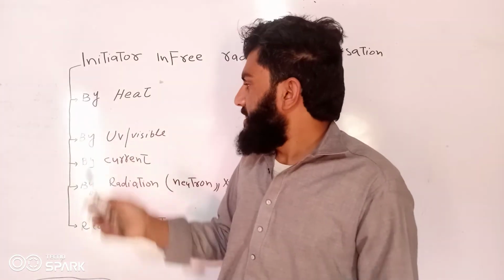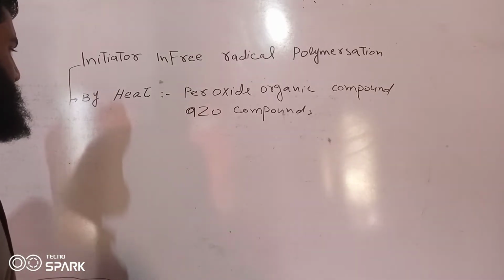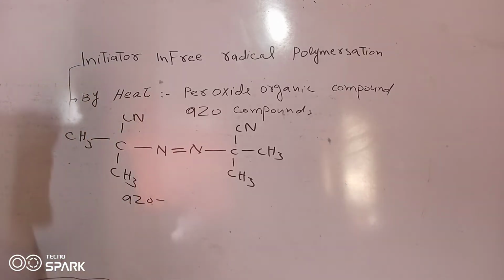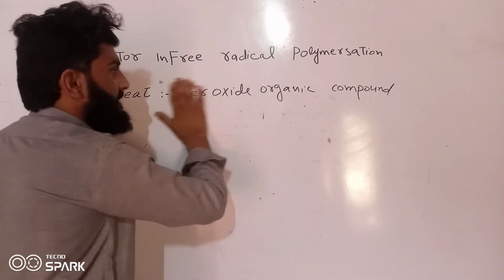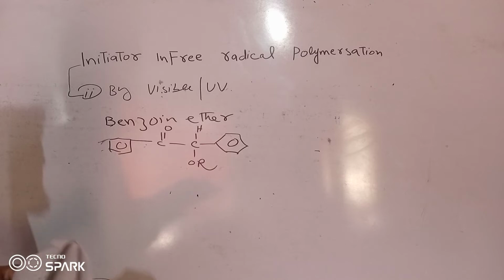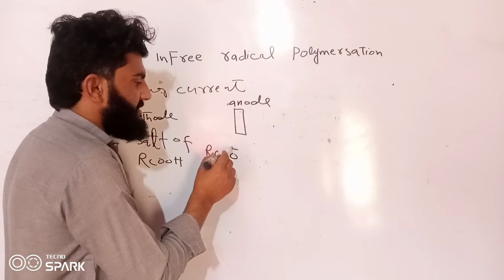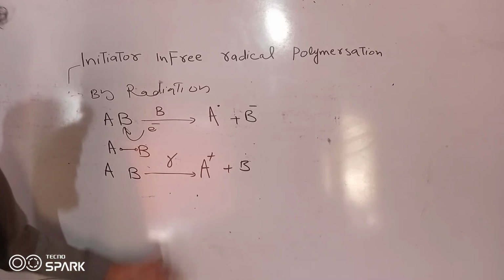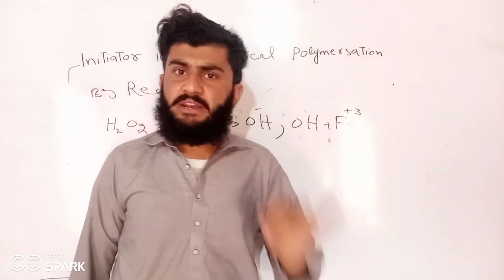L#12.How Free radical initiator produced by many ways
Hi...
in this video we are going to discuss that how initiator is produced for free radical edition polymerization...
we can produce free radical or initiator by heat,,radiation,,UV/visible radiation,,by metal ions